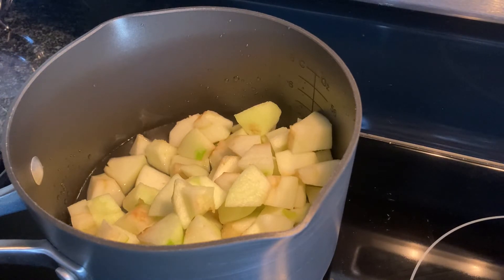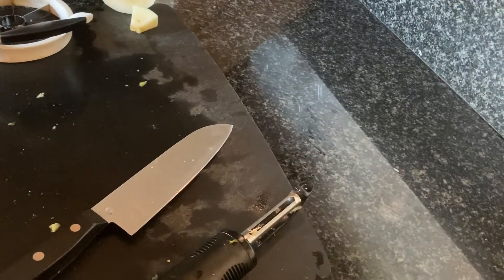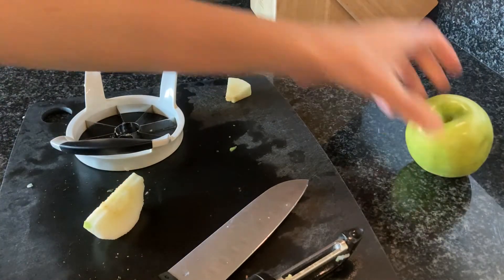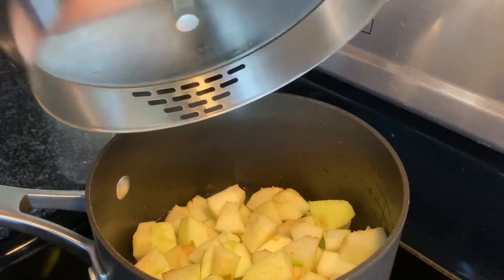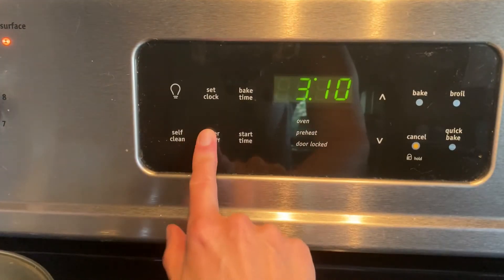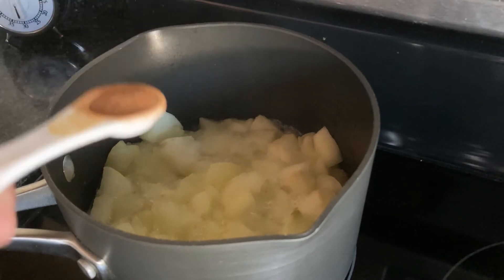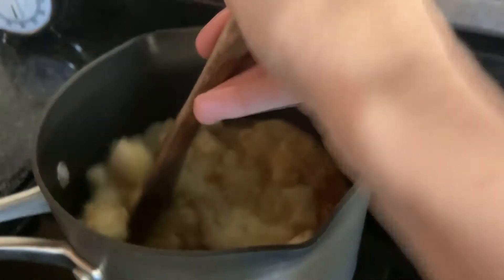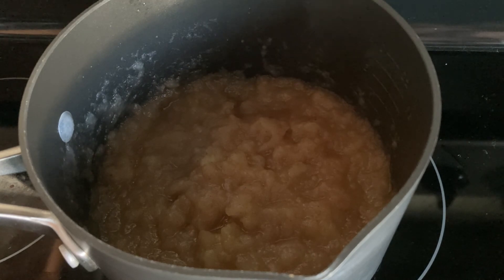How to Make Homemade Applesauce